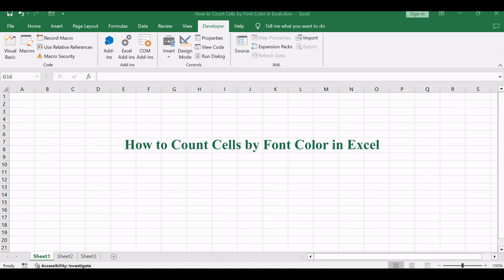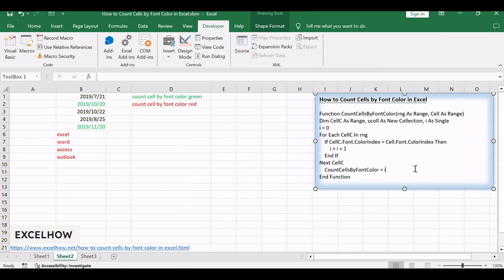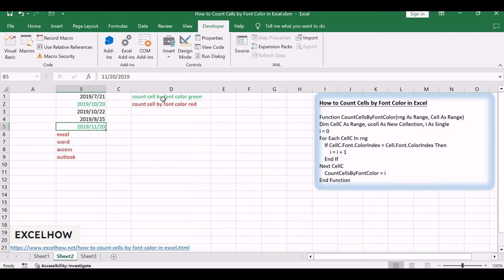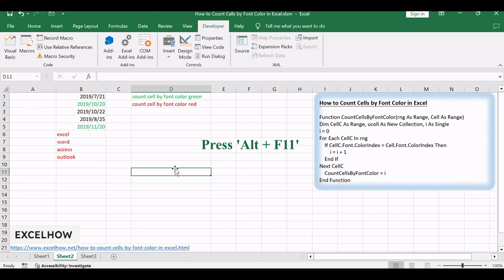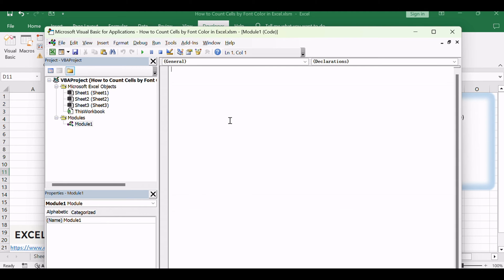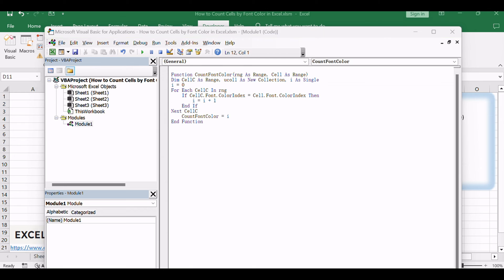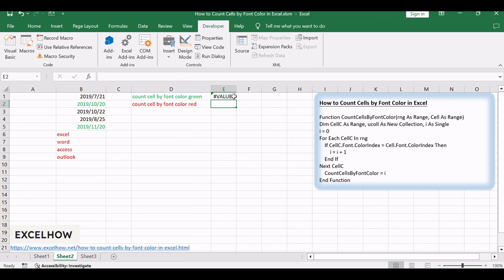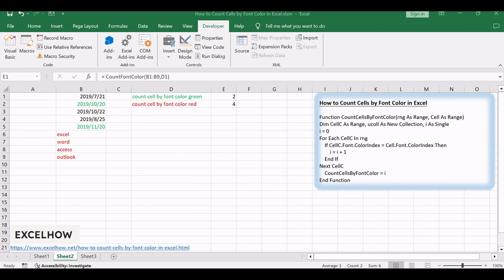How to Count Cells by Font Color in Excel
You can read more about it here( or get VBA code)

This Excel video tutorial on counting cells by font color. In this video, we'll explore a powerful method using VBA code to count cells based on font color.